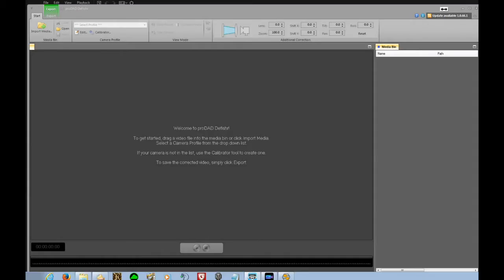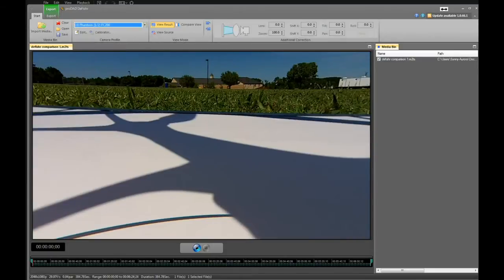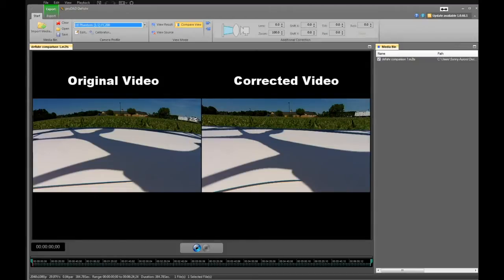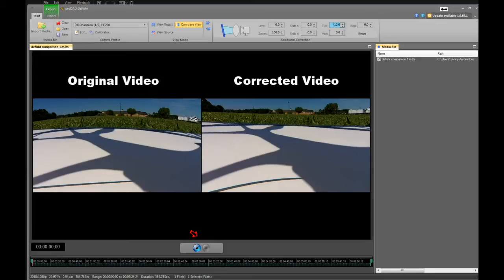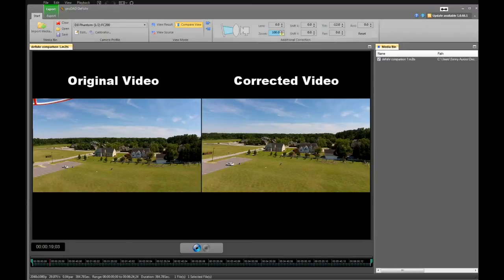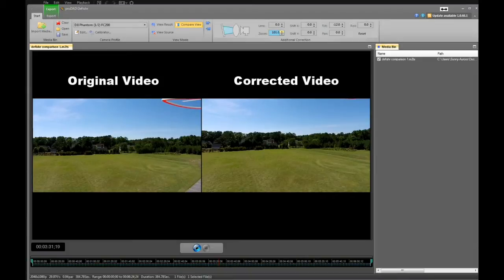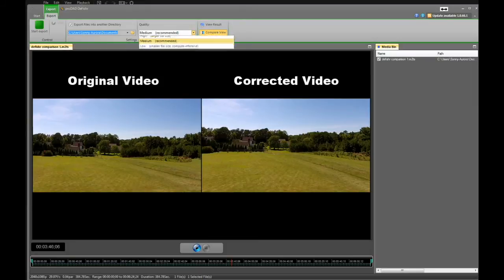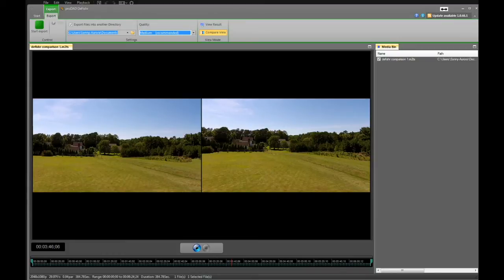ProDad DeFishr Comparison Final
This is an instructional video of the basic use of ProDad DeFishr fisheye correction software.  I use this program to correct fisheye videos taken with my DJI Phantom 2 Vision Plus.  I've found it very easy to use.  It's a little expensive at $75.95 from B&H Foto but does the job.